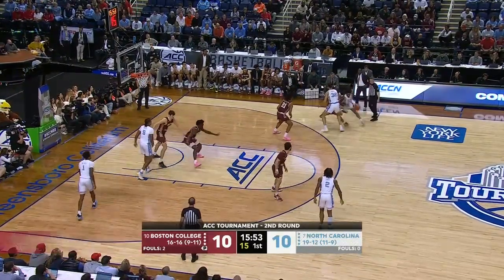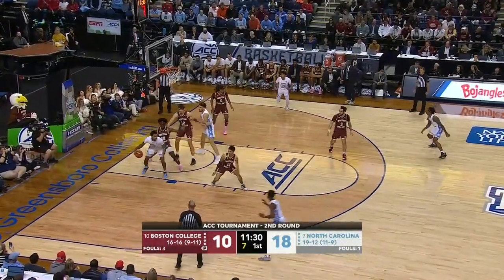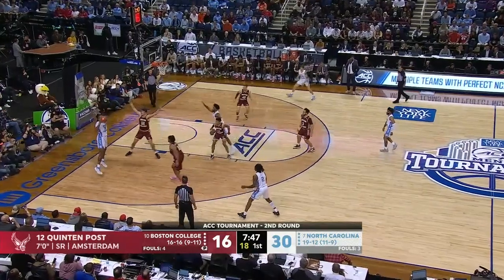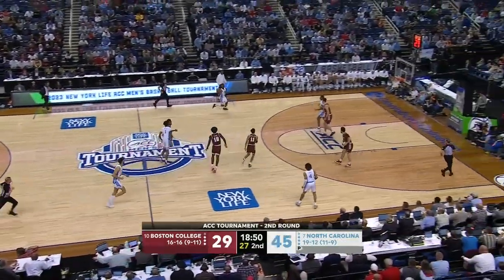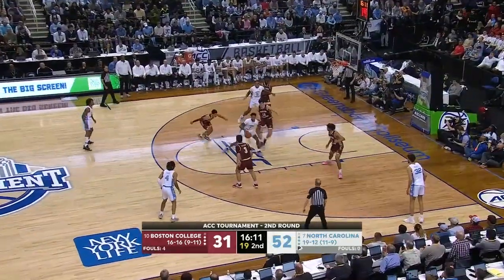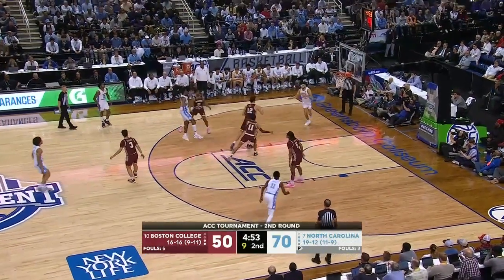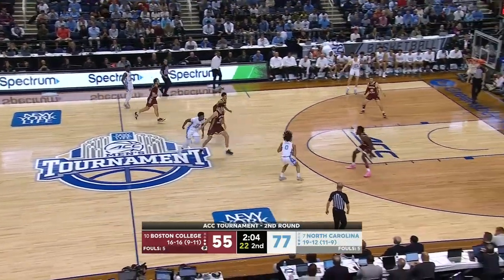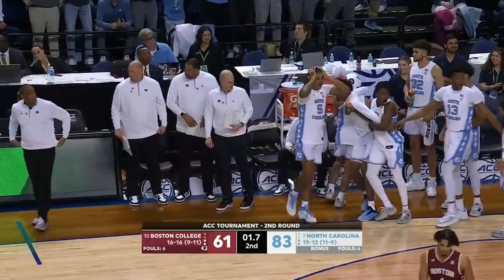UNC Men's Basketball: Tar Heels Outshoot Eagles in ACCT, 85-61